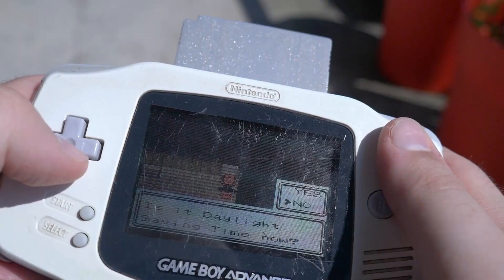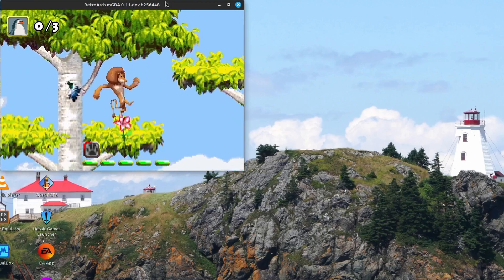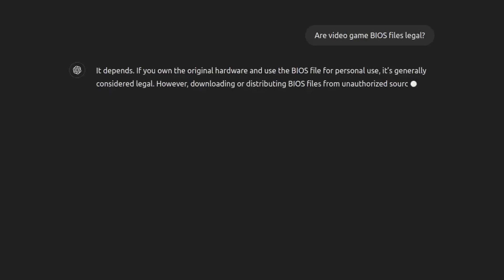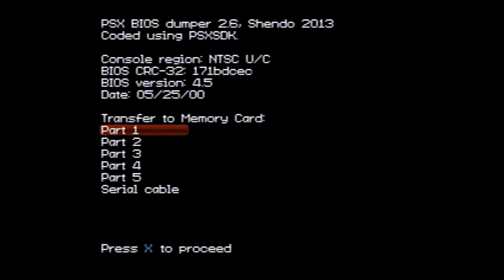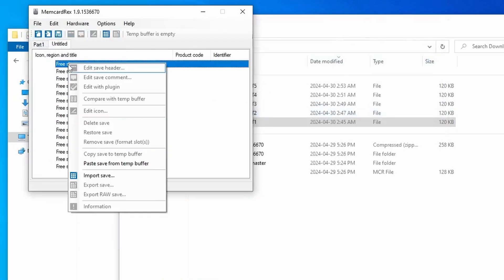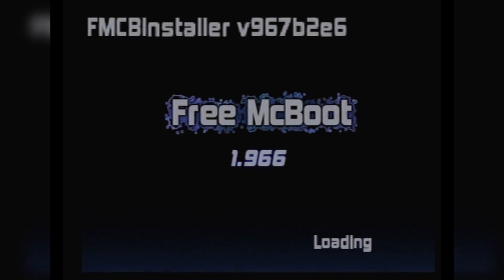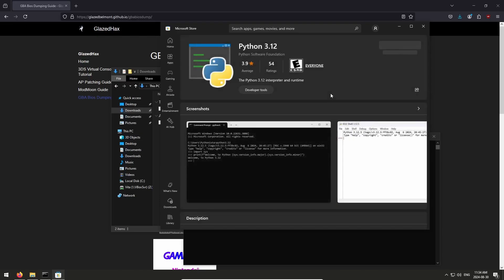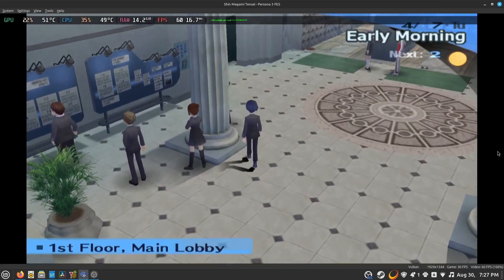BIOS Dumping Guide for Emulators - 16 Bit Guide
Today I will be showing you how you can get a GBA, Nintendo DS, PlayStation 1, and PlayStation 2 BIOS File for your emulators. From the hardware you might already own. Or Open Source alternative from the community.

~~Time Codes~~

00:00 Why you need a BIOS File
01:06 Support us from 16 Bit Store
01:39 Intro
01:48 Not all Emulators need BIOS
02:12 Open Source GBA BIOS
03:05 Open Source PS1 BIOS
03:54 PS1 and PS2 BIOS from PS3 Firmware
05:25 The issues with Getting BIOS From Real Hardware
06:19 PS1 BIOS
08:35 PS2 Homebrew
09:50 PS2 BIOS
10:48 GBA BIOS Hardware
12:03 GBA BIOS from 3DS Virtual Console
12:28 DS BIOS and Firmware
13:03 How Far Emulators have come
13:16 Dual Screen DS with iPad
13:30 Wide Screen PS1
13:35 60FPS PS2

~~References~~